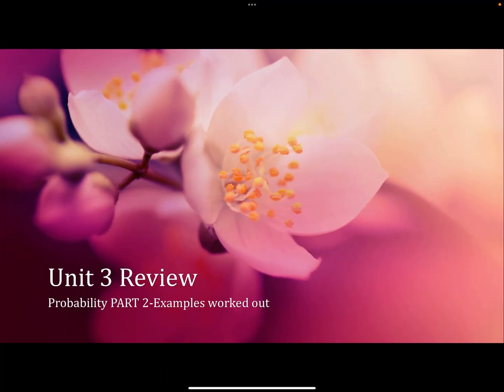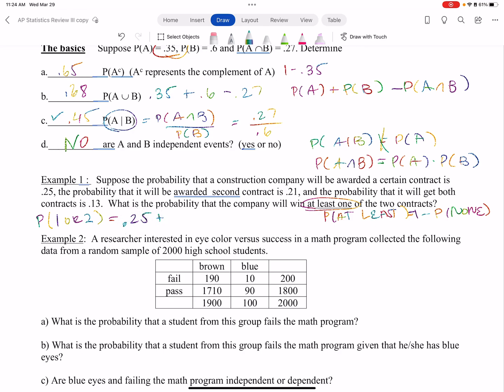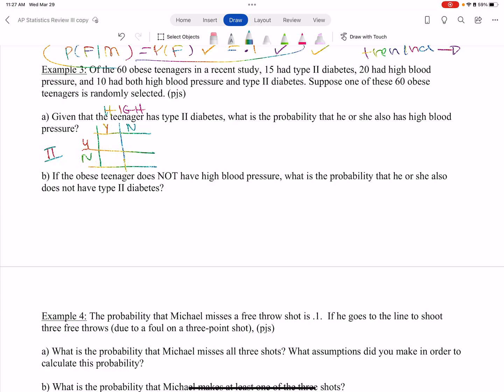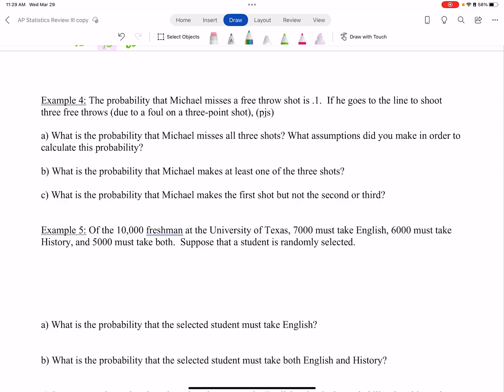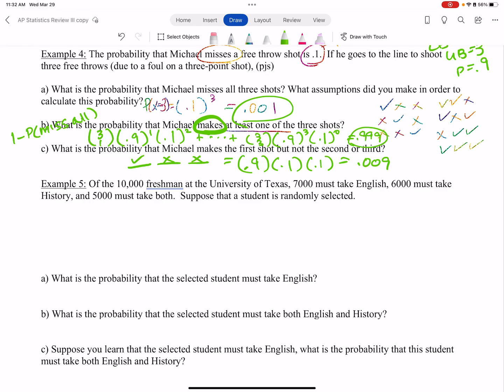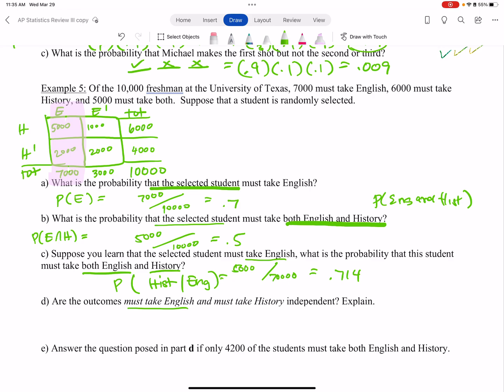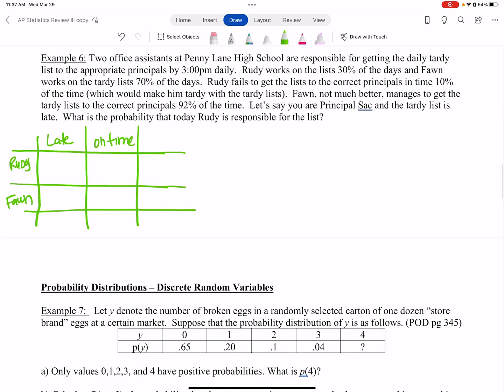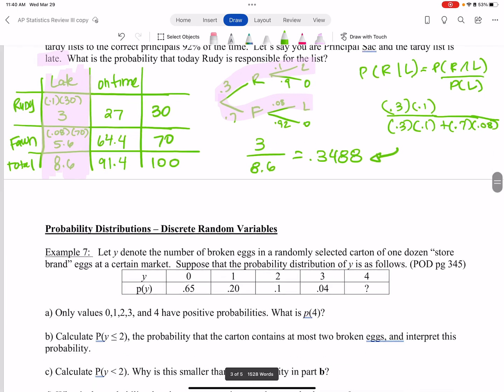Unit 3 Example 1-6 Video 1